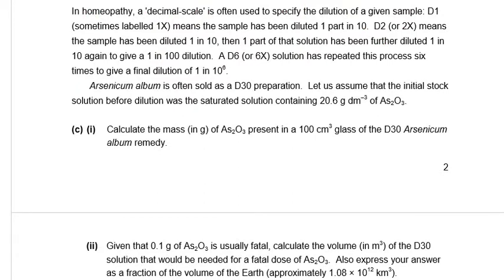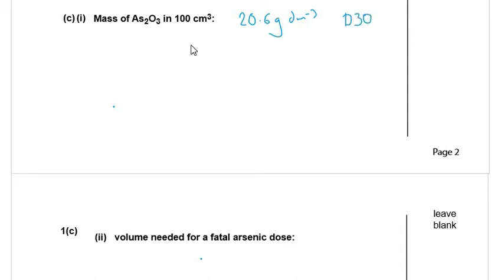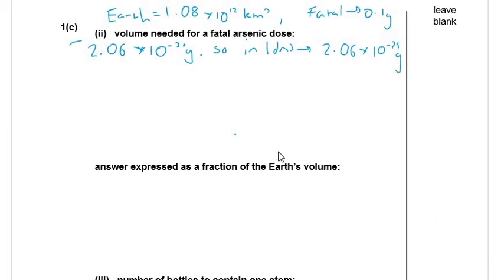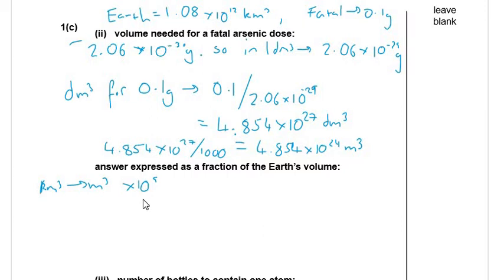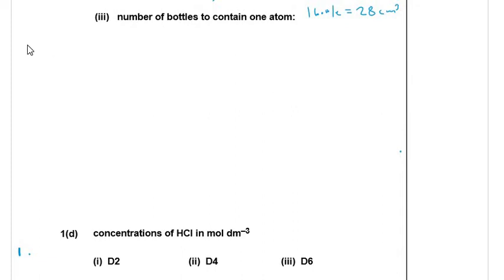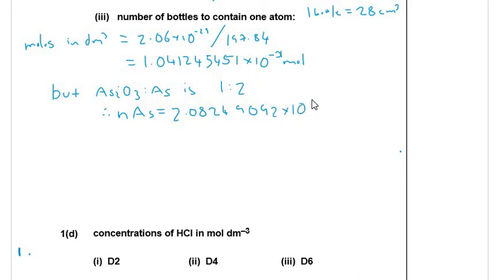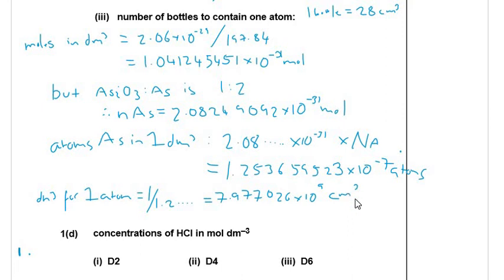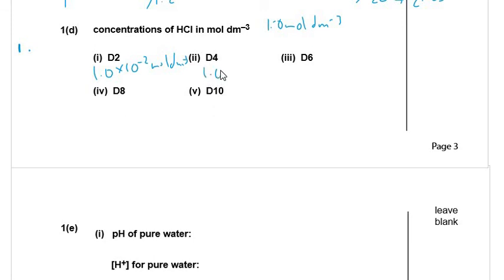Cambridge chemistry challenge 2012 Q1 parts c & d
A walkthrough produced for my students who have attempted the C3L6 Q1 as part of their studies.